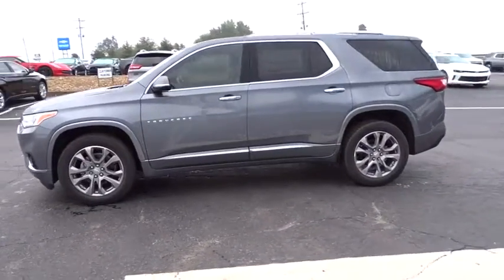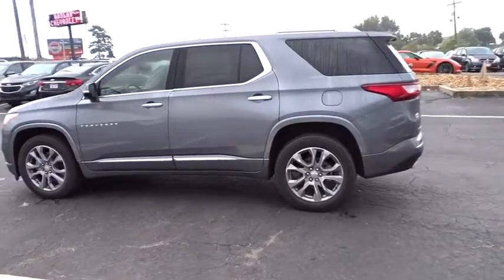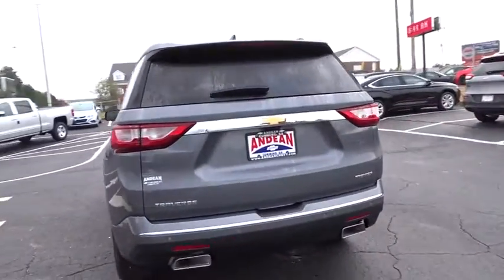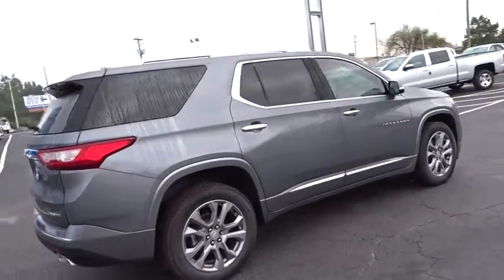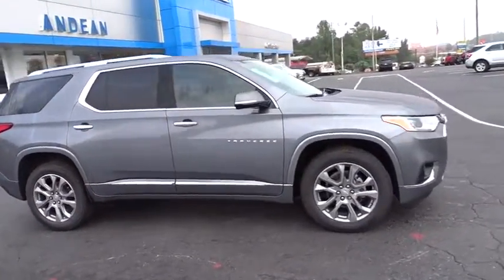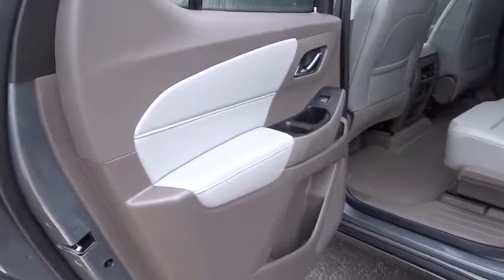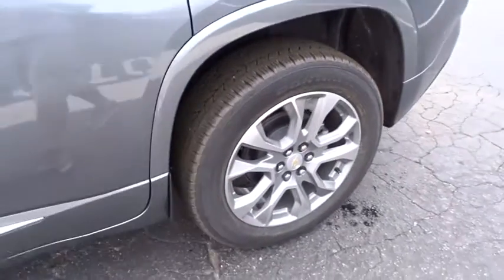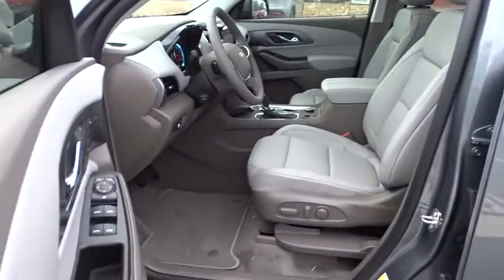2019 Chevrolet Traverse Cumming, Alpharetta, Canton, Dawsonville, Johns Creek, GA 190176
Satin Steel Metallic New 2019 Chevrolet Traverse available in Cumming, Georgia at Andean Chevrolet. Servicing the Alpharetta, Canton, Dawsonville, Johns Creek, GA area.

Andean Chevrolet
527 Atlanta Rd

Priced below KBB Fair Purchase Price! Steel Metallic 2019 Chevrolet Traverse Premier Leather FWD 9-Speed Automatic 3.6L V6 SIDI VVT27/18 Highway/City MPG